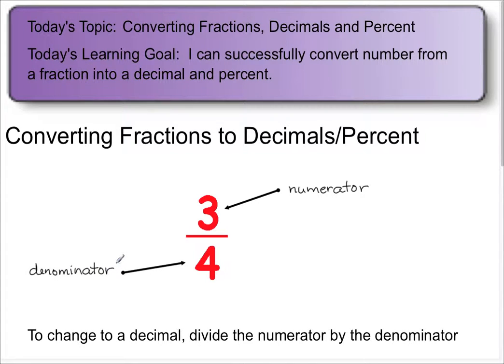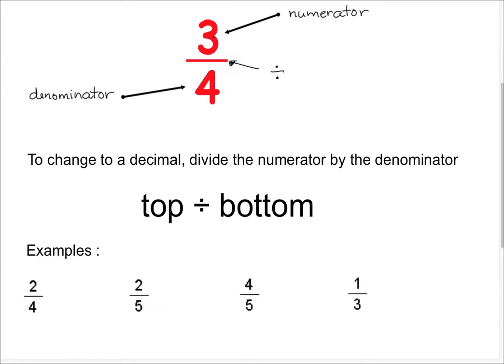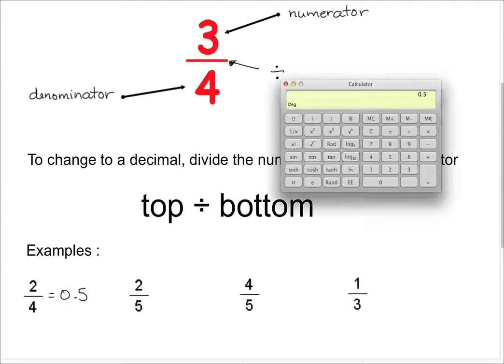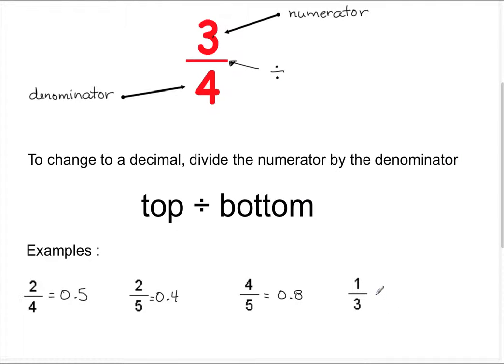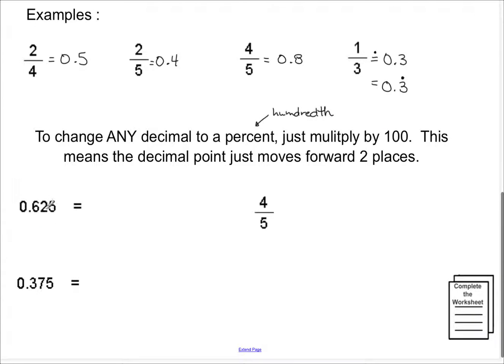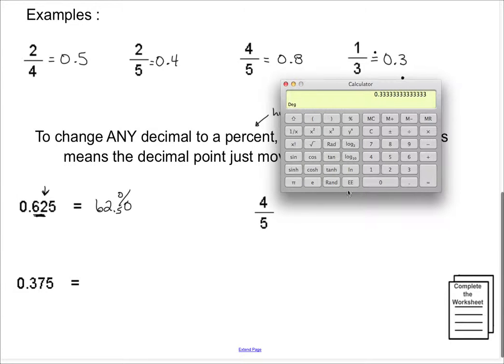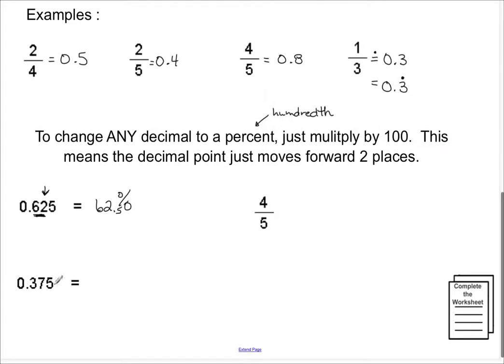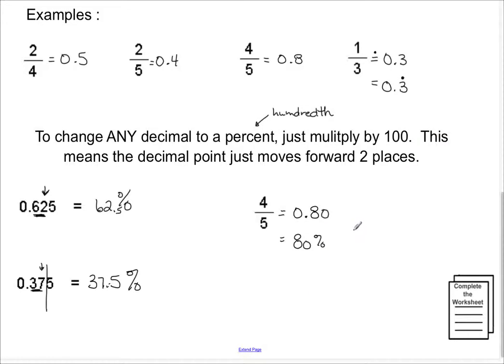MAT1L U1L7 Converting Fractions, Decimals and Percents Part 1